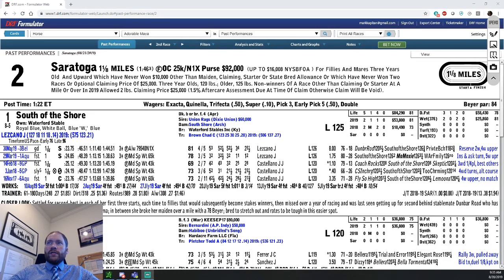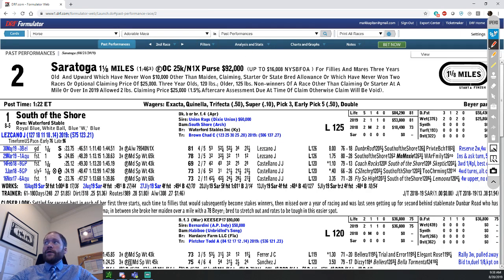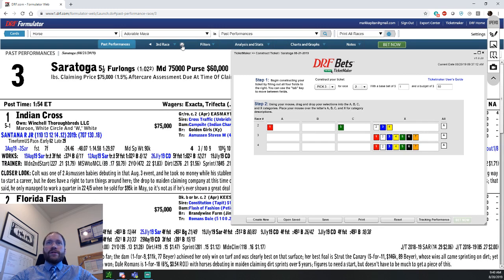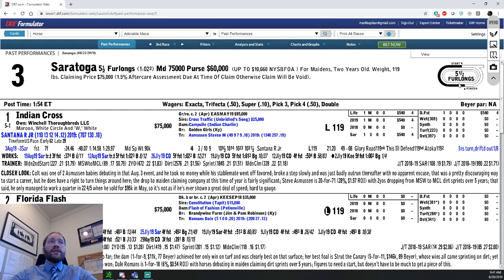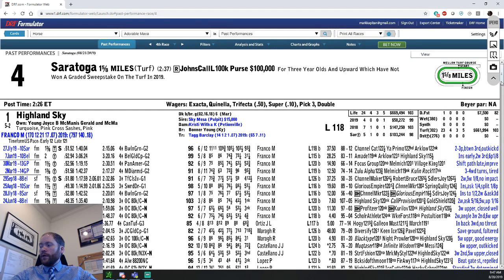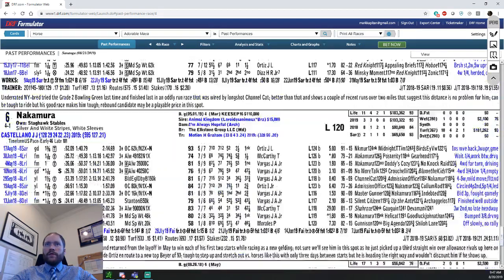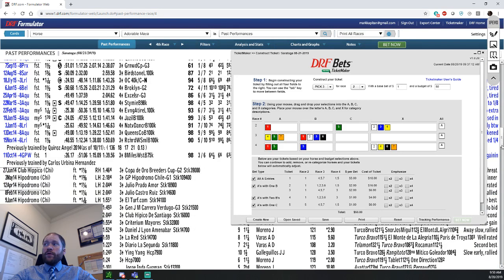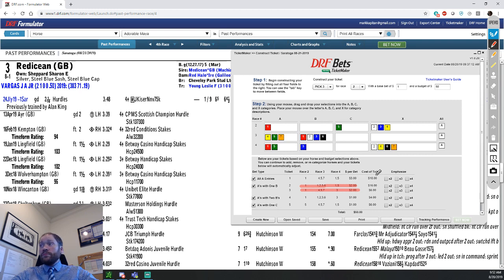Saratoga ABC Wager Example for 8/21 (Part - 2) - ABC Handicapping for Dummies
Saratoga ABC Wagers Example for 8/21 (Part - 2) - ABC Handicapping for Dummies. My first pass at P3 sequence with a $50 budget using ABC structure and some leveraged opinions.